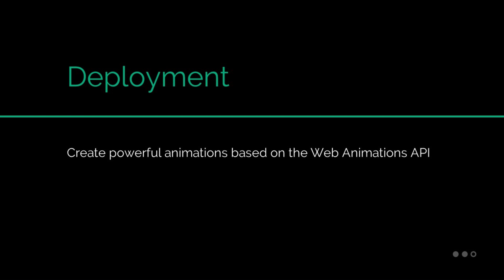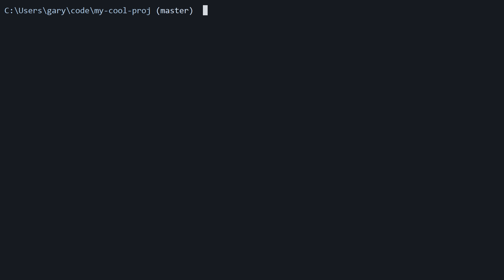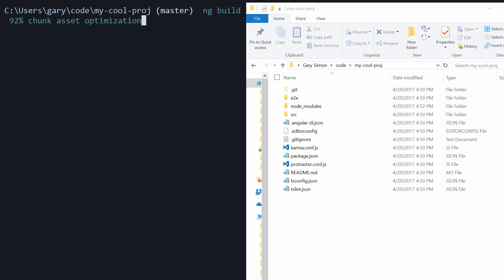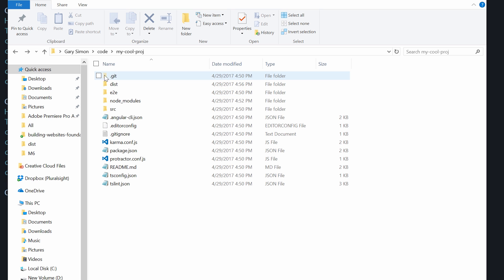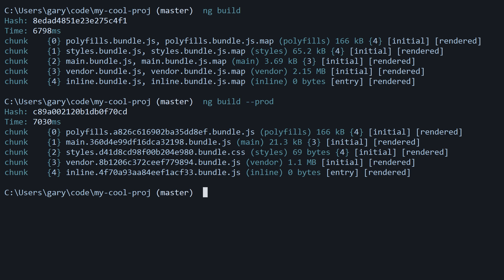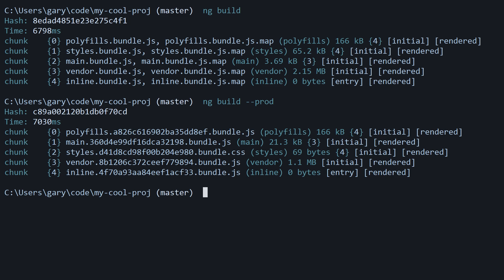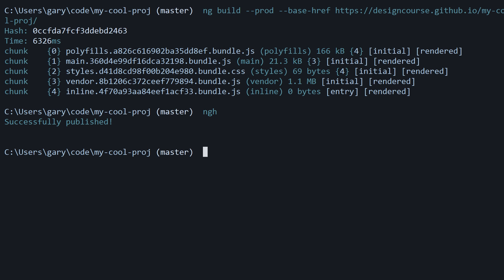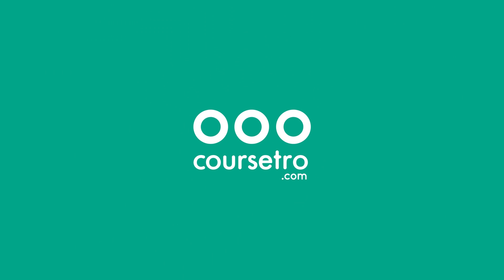Deploying an Angular 4 App